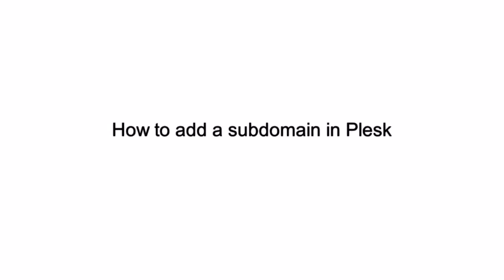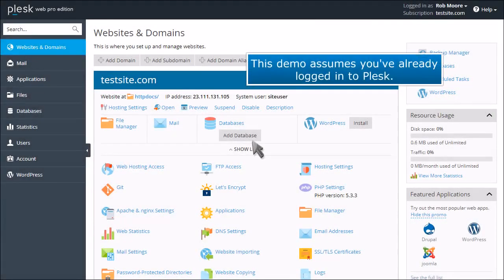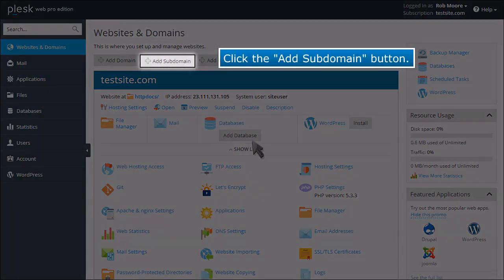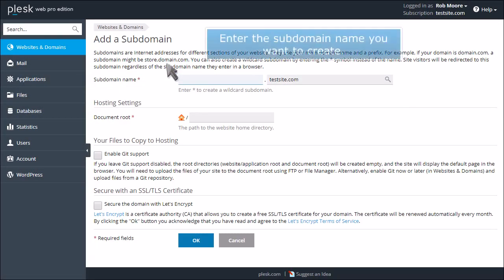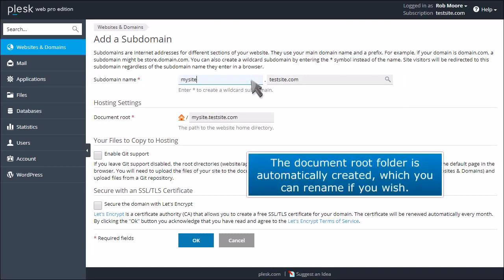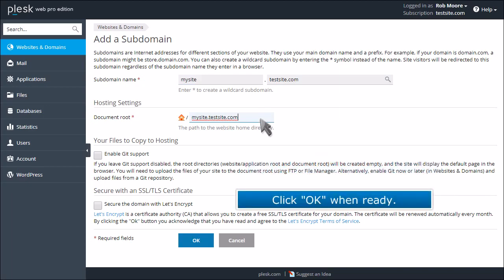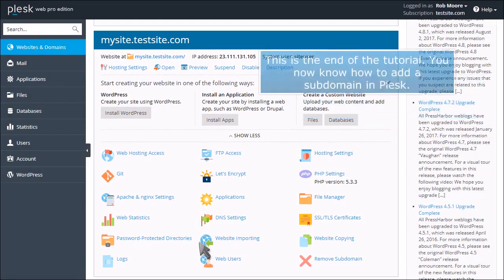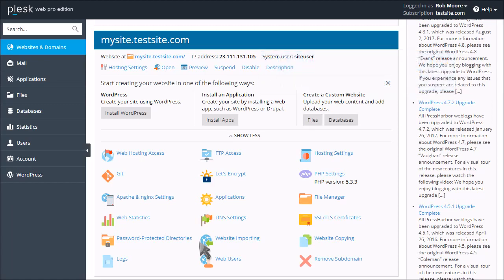How to add a sub domain in Plesk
In this video, we're going to show you how you can create a sub domain within your Plesk control panel